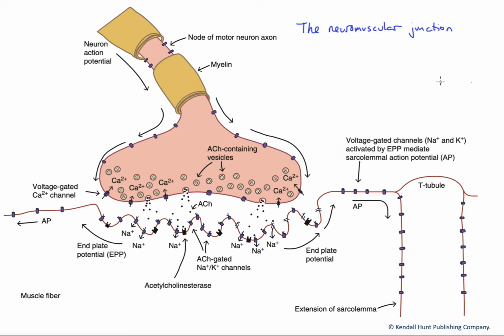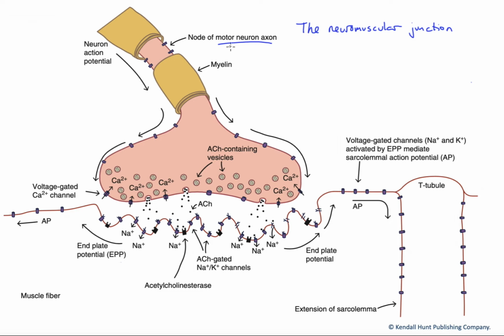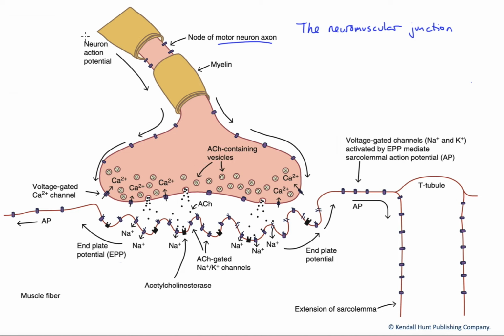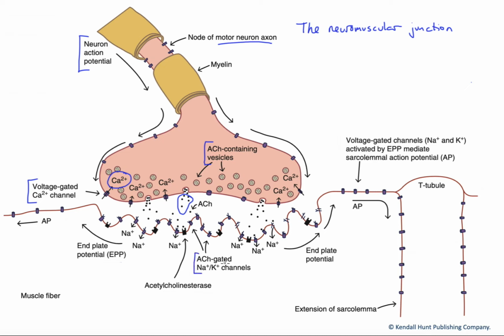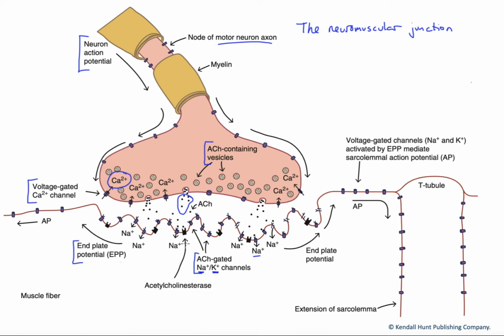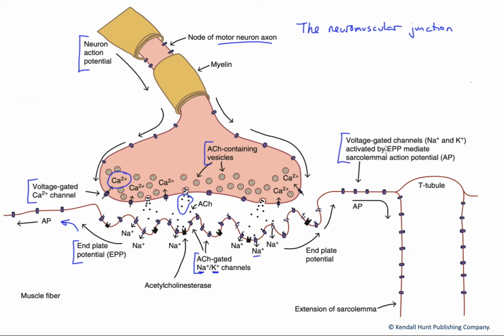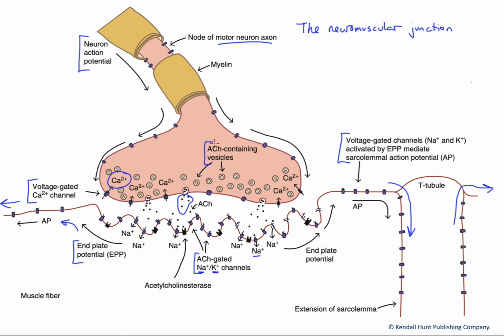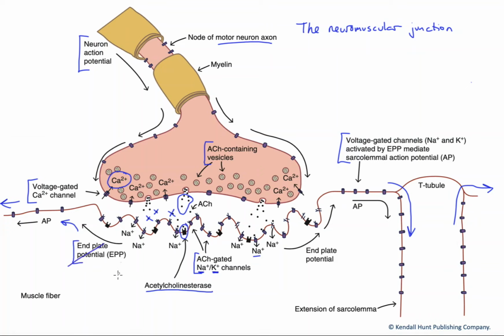The neuromuscular junction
The neuromuscular junction in skeletal muscle is a relay type synapse in that it is adapted to generate a large excitatory post-synaptic potential that always reaches threshold of voltage-gated channels to develop an action potential that will travel to the ends of the cell, and result in a muscle twitch.